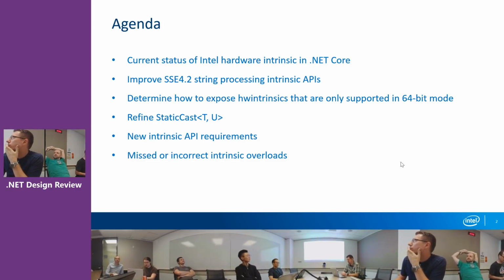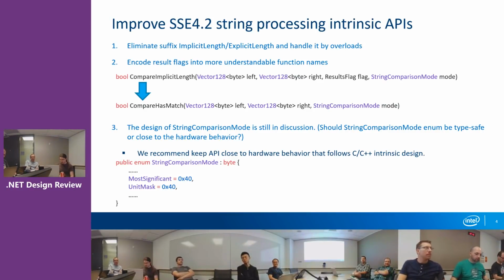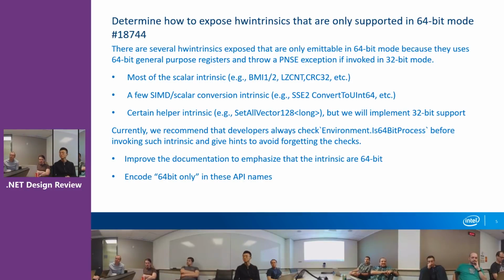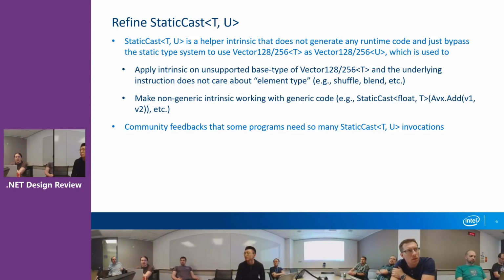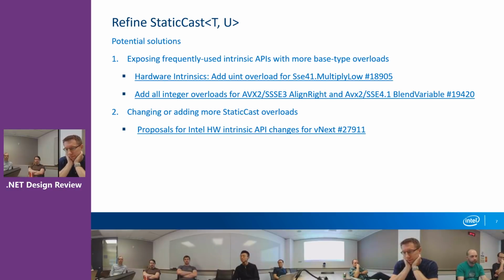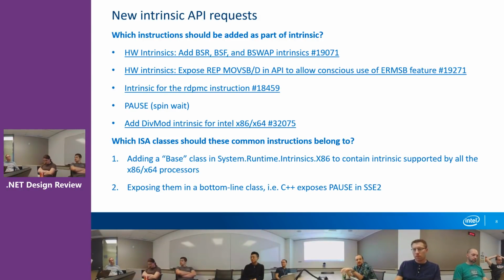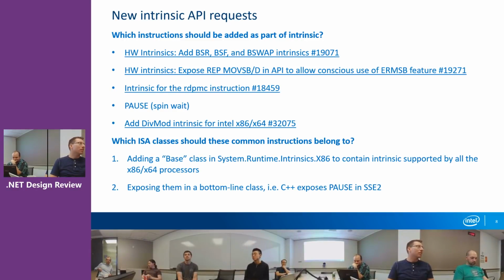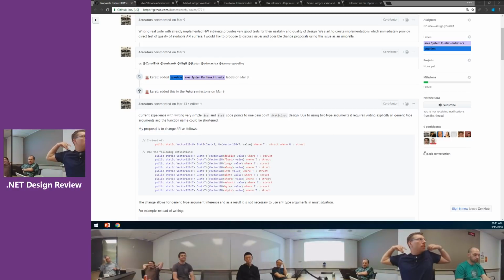.NET Design Reviews: Hardware Intrinsics (Intel)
Today, we're looking at the proposal to expose hardware intrinsics for Intel.